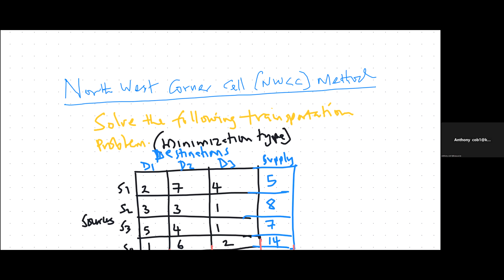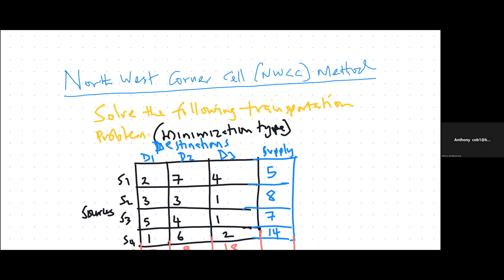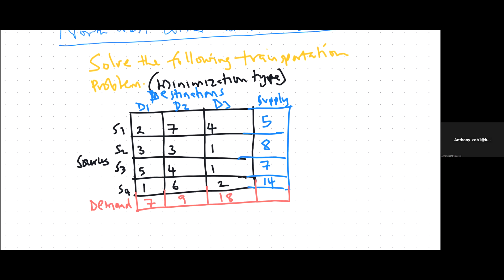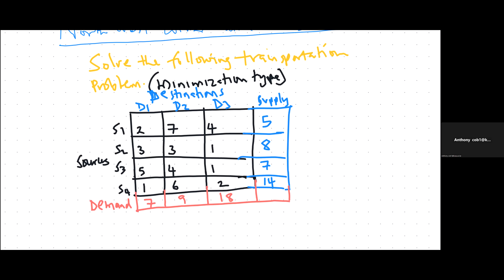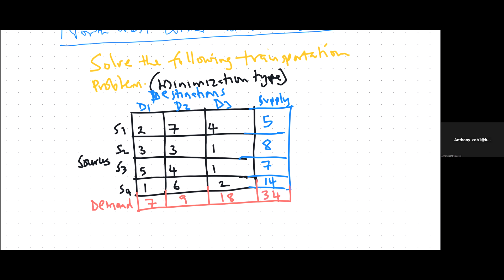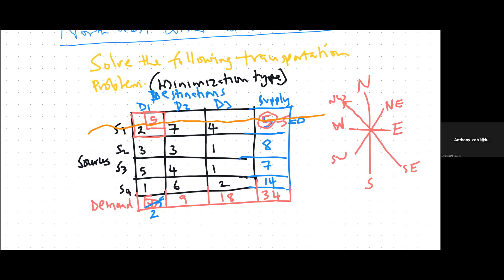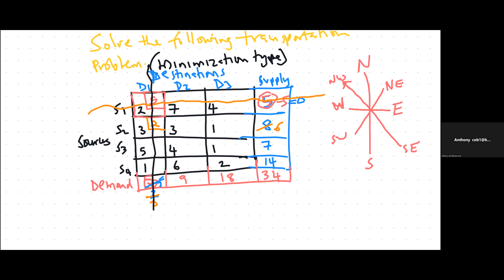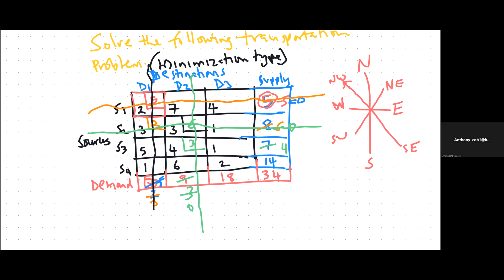Transportation Problem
North West Corner Cell Method